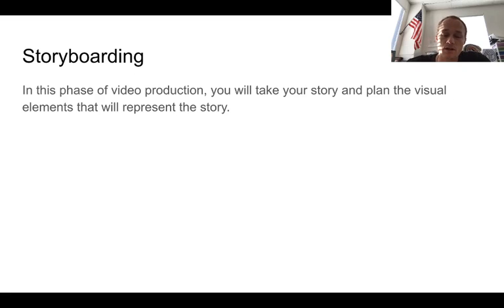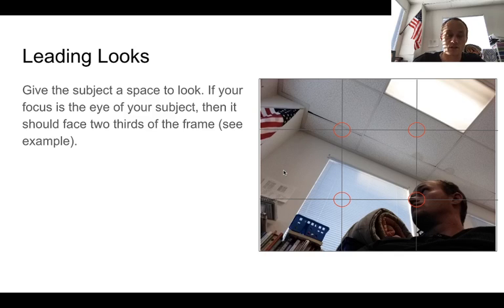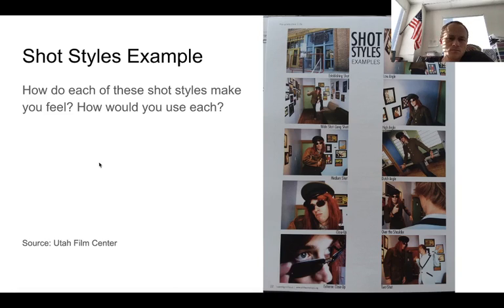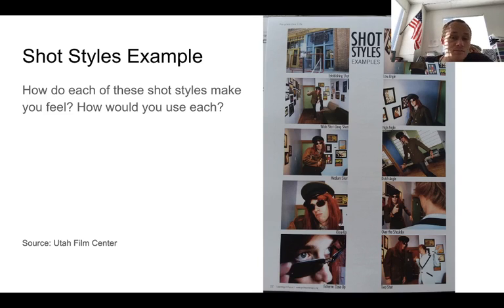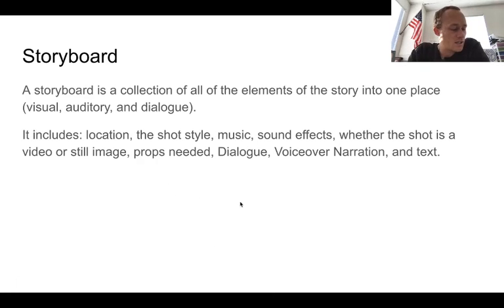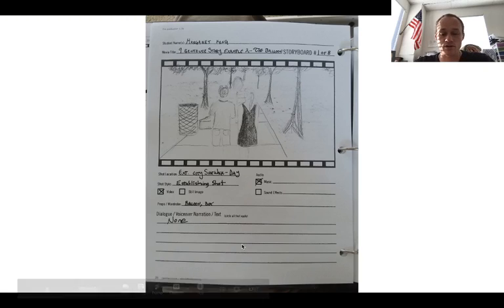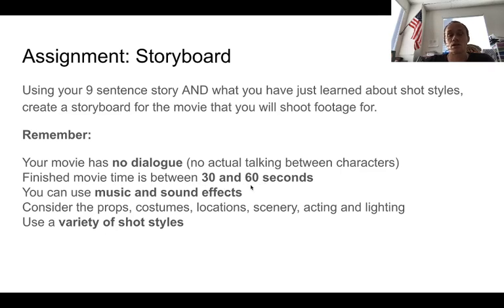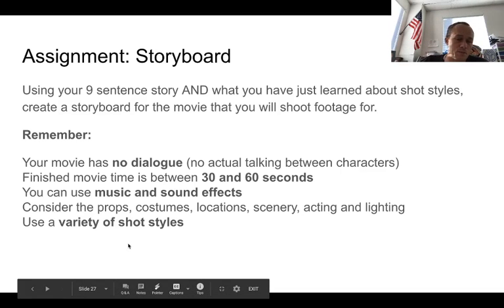Video Storyboard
This video talks about shot styles and storyboarding in the video production process. It includes an assignment that builds upon another assignment: the 9 sentence story. It could be useful for teaching story elements as well as basic video production.
This is a basic story board sheet, created by Utah Film Center